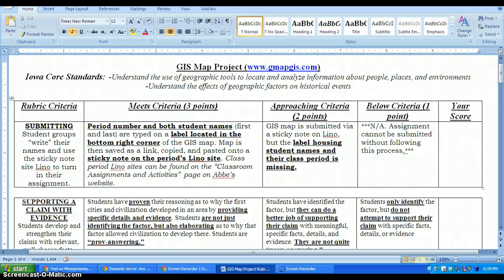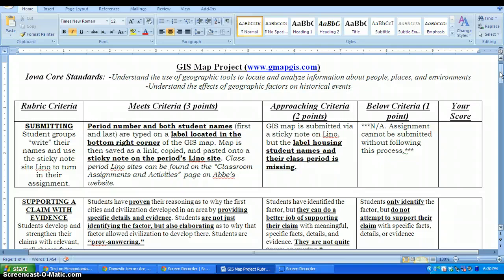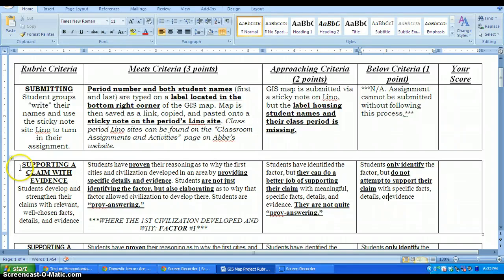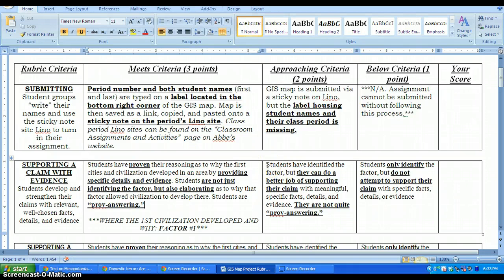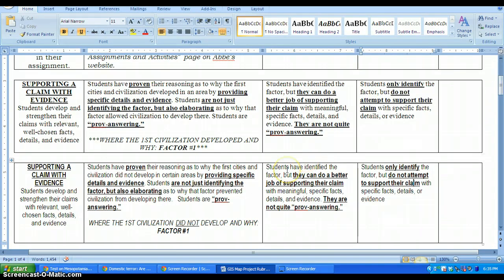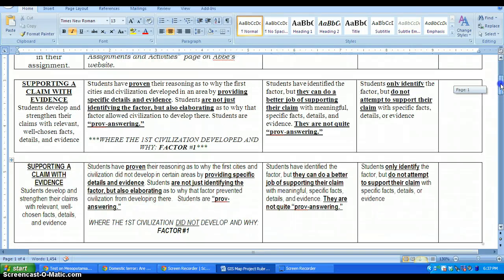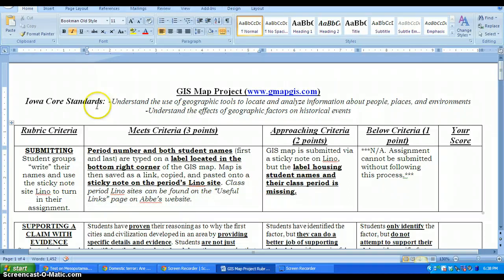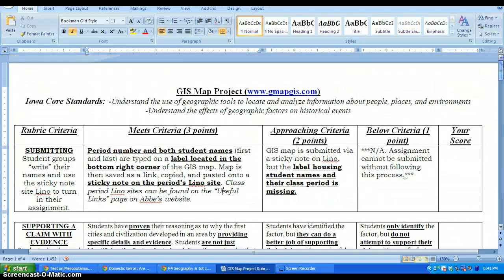GIS Map Project Rubric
This video explains the requirements for the GIS Map Project which will be worked on in class with a partner. The goal is to use geographic tools (Nystrom World Atlas and GIS) to explain where civilization first developed in the Middle East and why.